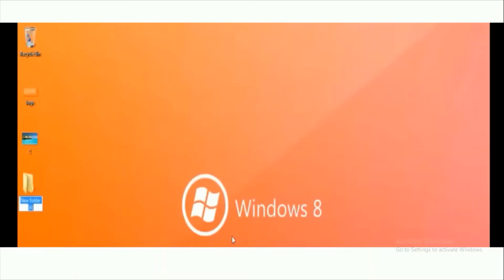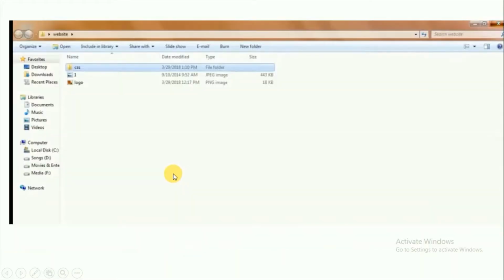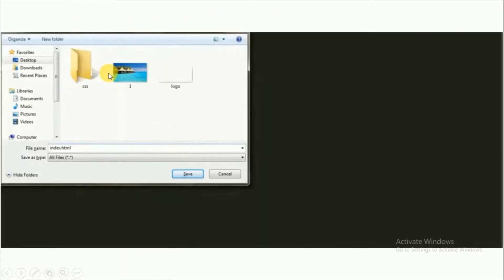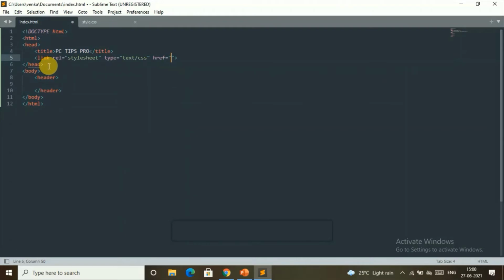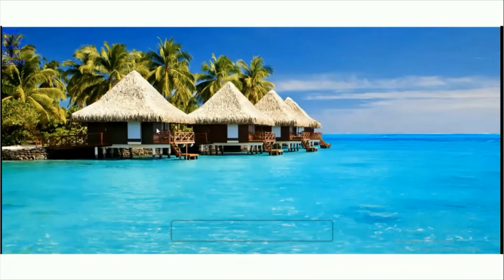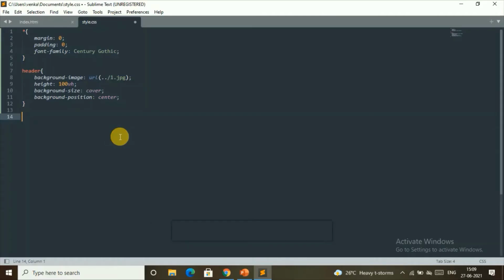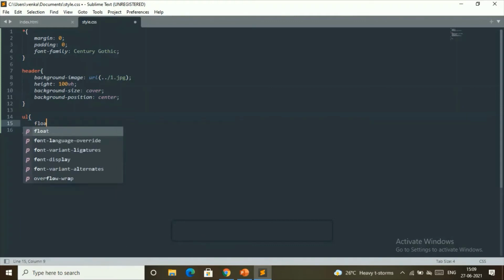How to Create A Website Using HTML and CSS | Learn Website Making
Hello guys,

In this video, I have explained step by step that how you can make a website using HTML and CSS. Watch the complete video to learn.

You can use any text editor (Notepad, Notepad++, etc) to write HTML and CSS codes.

If you are a beginner and want to learn website making then this video is for you.

So let's get started then.

Step 1: Create an HTML and CSS file with .html and .css extension respectively in a folder.

Step 2: Link your CSS file to the HTML file.

Step 3: Adding background image in HTML website homepage. Link the image to your HTML page means to provide the right path address using the showing method in this video. If you do not link the image to your page properly the background image will not show.

Step 4: Creating a navigation menu on the HTML page.

Step 5: Changing the Image opacity in the HTML website page.

Step 6: Adding the hover effect using HTML and CSS codes.

Step 7: Adding the Logo in website using HTML & CSS codes.

Step 8: Adding the title text (welcome text) to the Website.

Step 9: Creating Button in HTML and CSS.

We are offering 1 Year Free Website Support service when you buy hosting from our link.